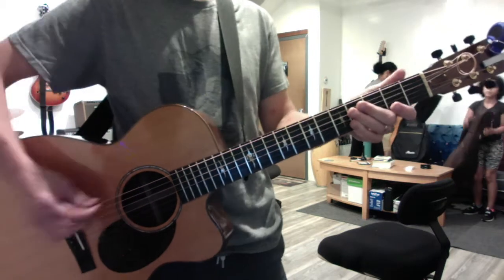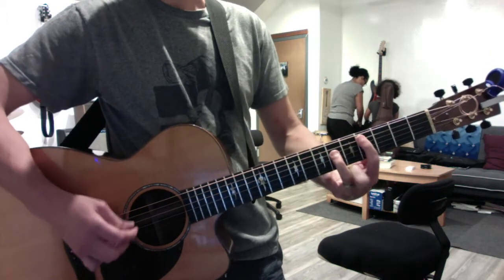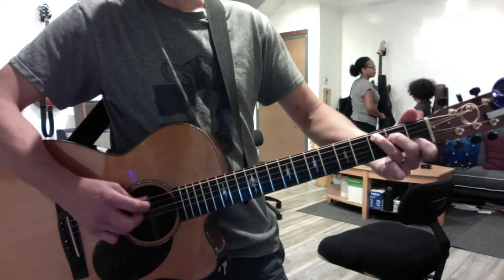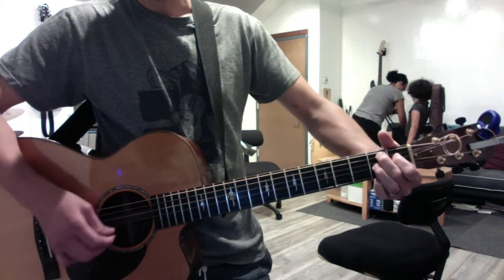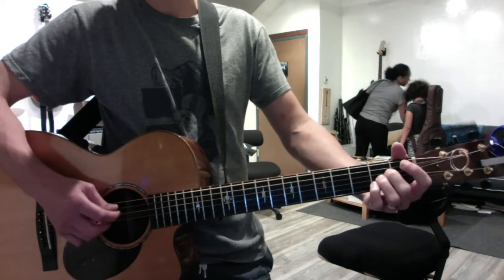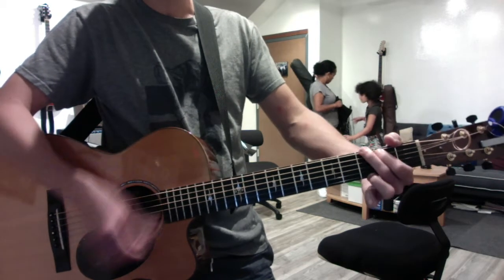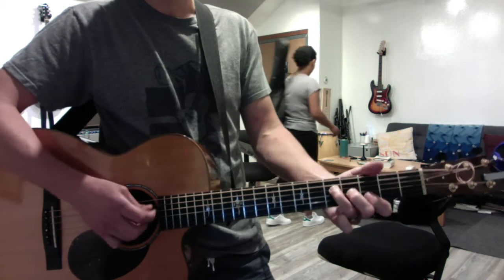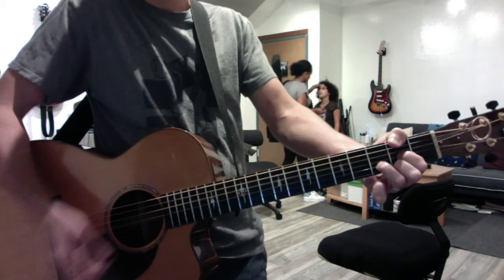Mama Veshi! 8/11